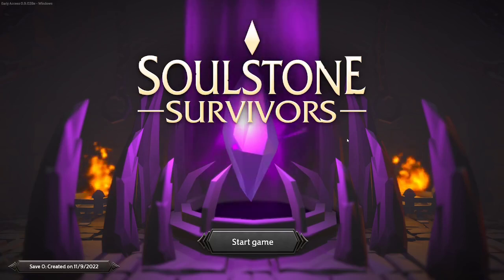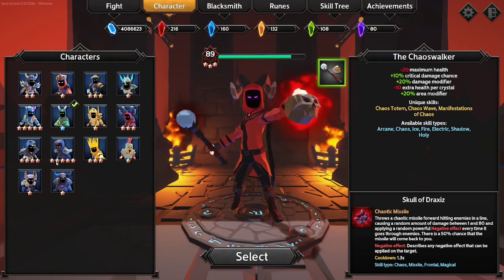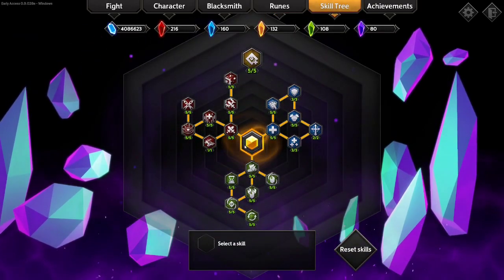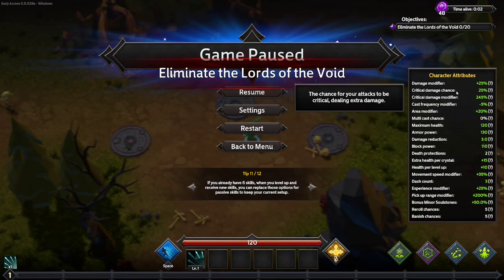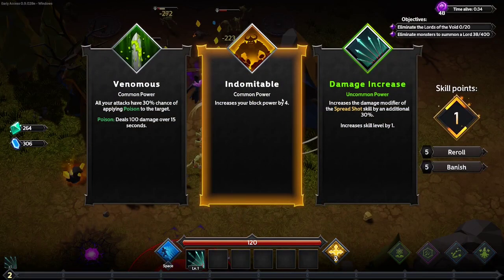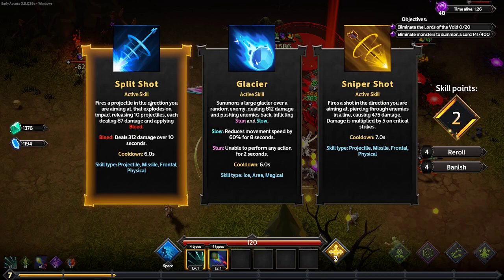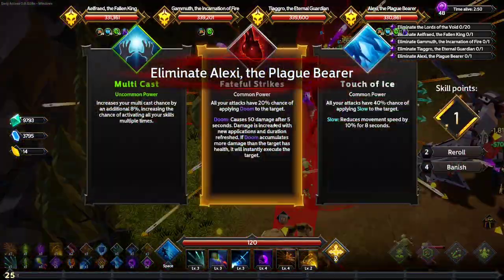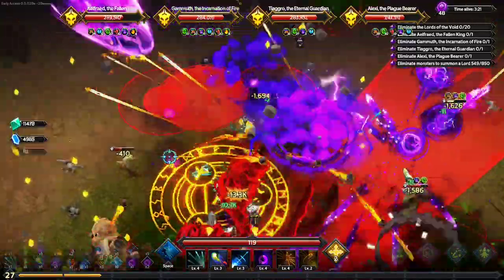Soulstone Survivors - A New Amazing Roguelike!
Soulstone Survivors is a 3d top-down action roguelike that has been a TON of fun.  More videos to come!

00:00 - Start
00:45 - Map Features
02:15 - Classes
03:50 - Blacksmith/Weapons
05:00 - Runes
06:40 - Skill Tree
07:40 - Achievements
08:40 - UI
11:32 - Skills and Leveling
13:32 - Weapon Skills
17:32 - Boss Spawn
22:10 - Soulstones